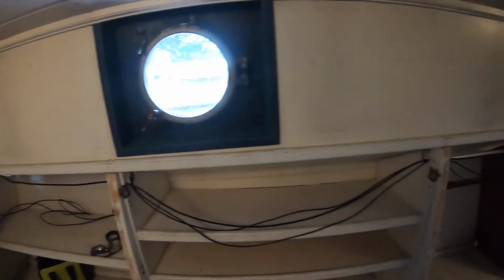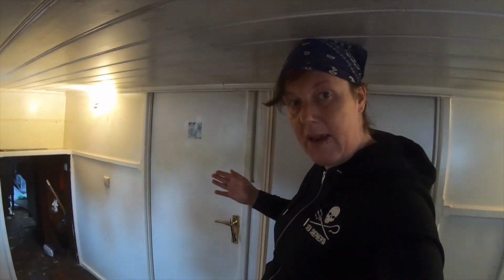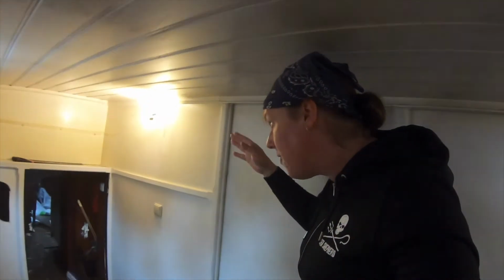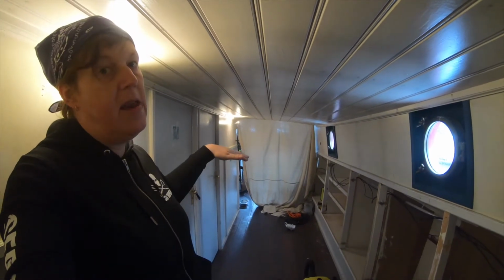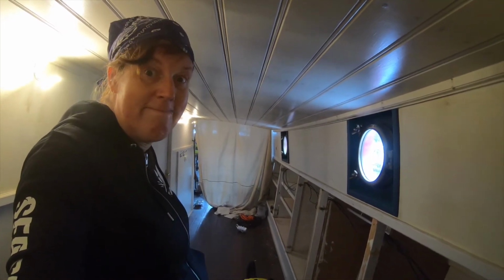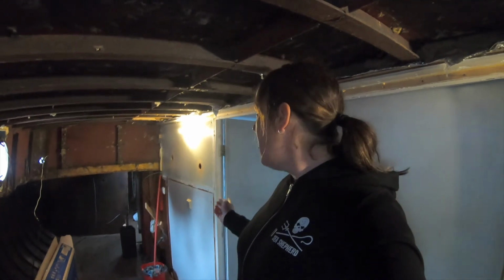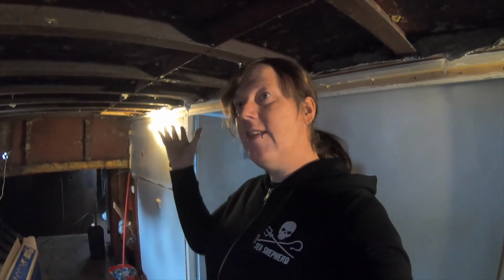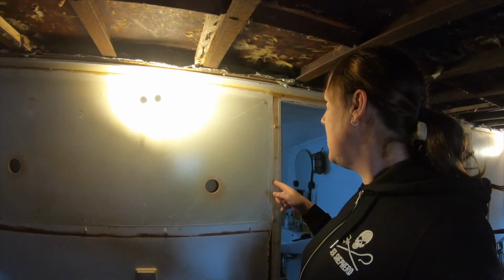#2 Passageway Takeaway - Dutch Barge Home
Removing the passageway interior. Thanks for joining me on the journey and hope you enjoy.